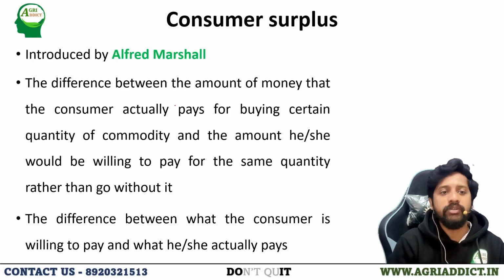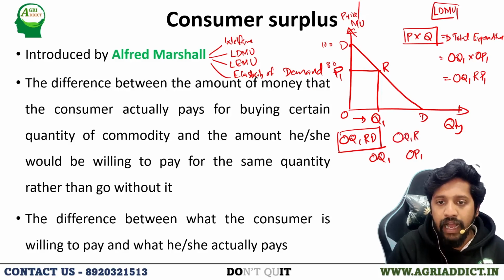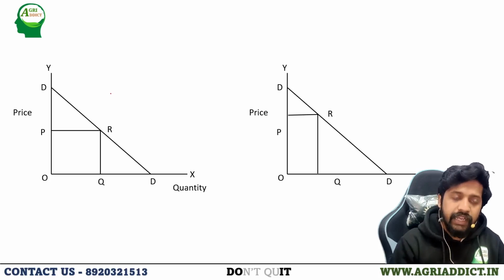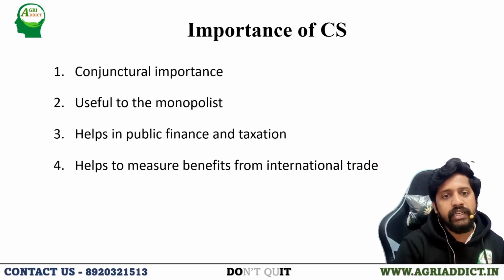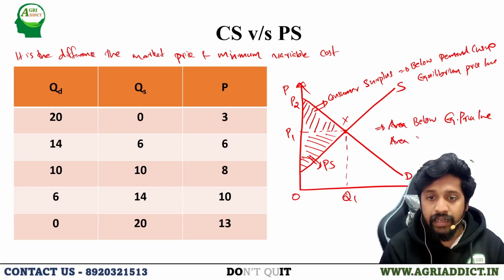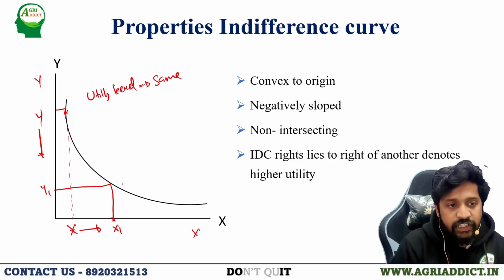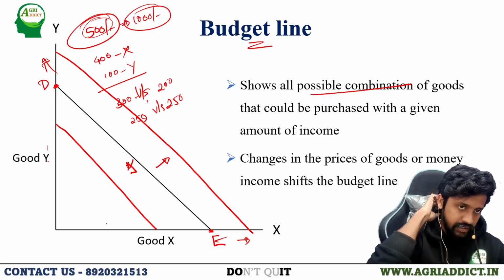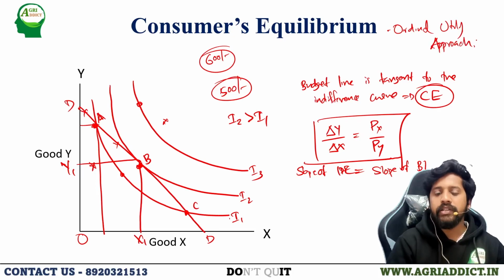5. Consumer Surplus & Indifference curve| ICAR JRF/SRF/CUET/AFO| AIR 4| Social Sciences